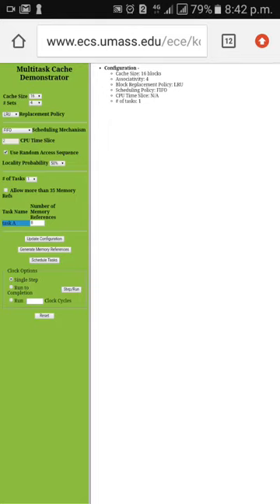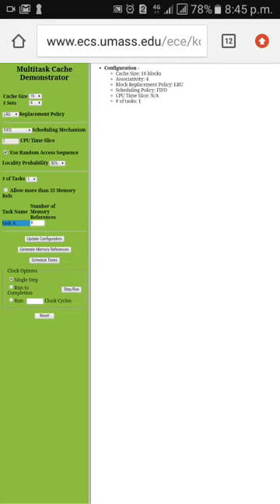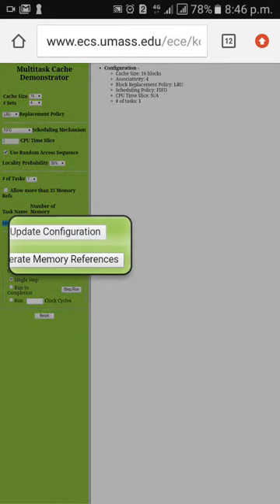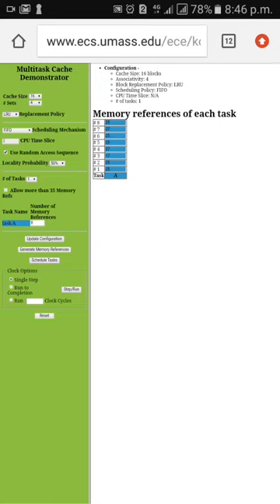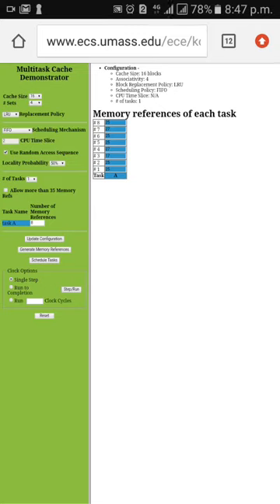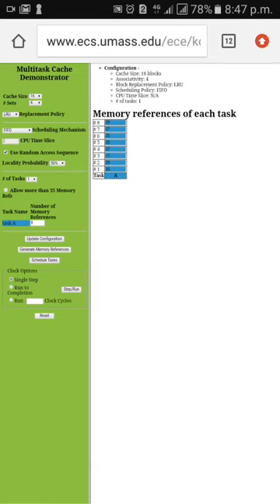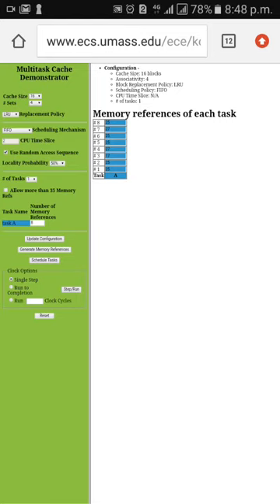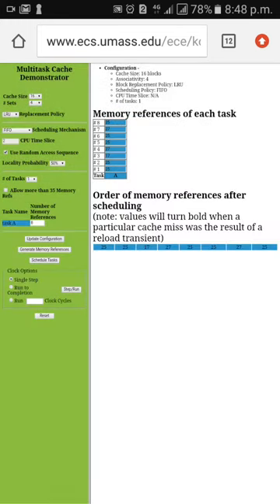Multitask Cache Demonstrator Tool